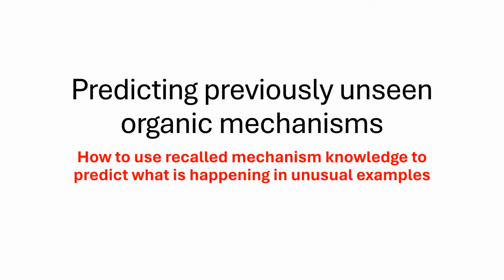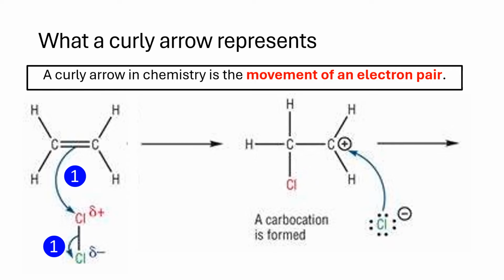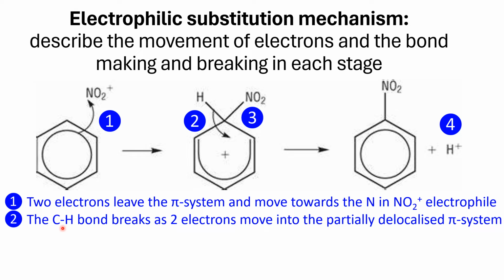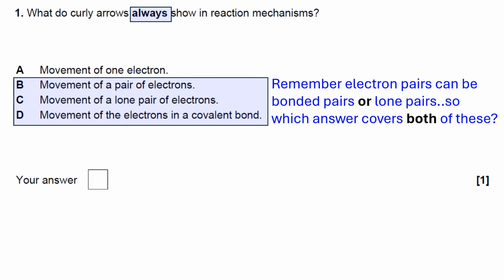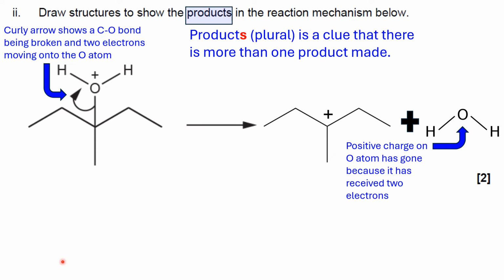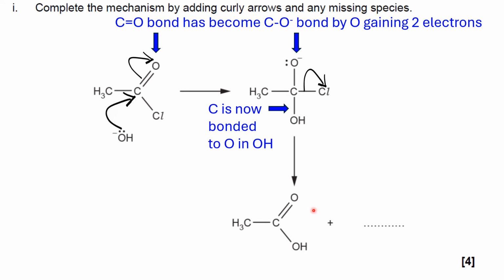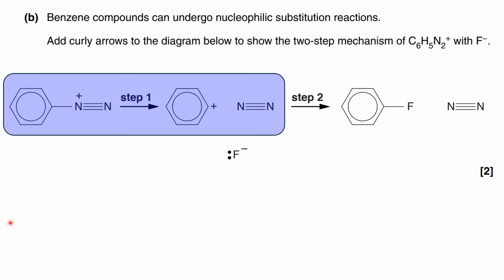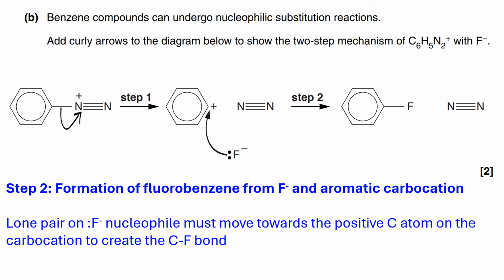Predicting previously unseen organic mechanisms (with examples) V2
An updated version of my original video covering how to predict unknown mechanisms in organic chemistry exam questions. I found some more ones since the first vid was made so decided to include them!